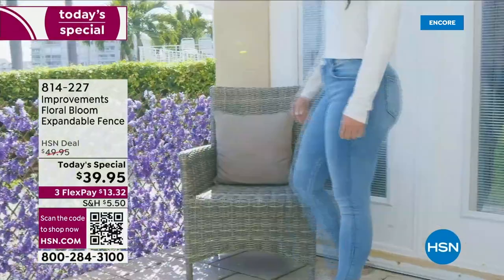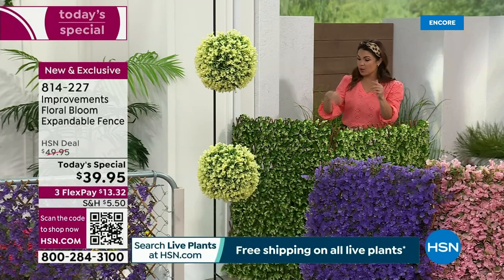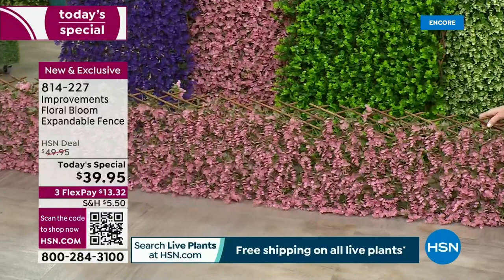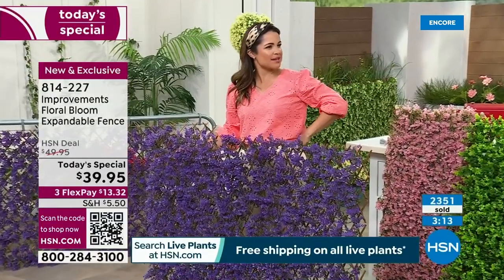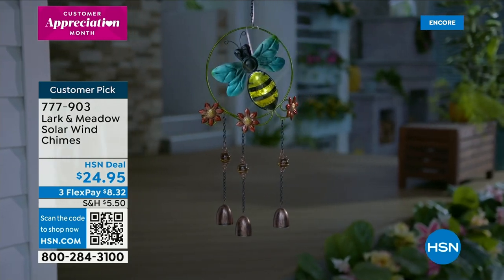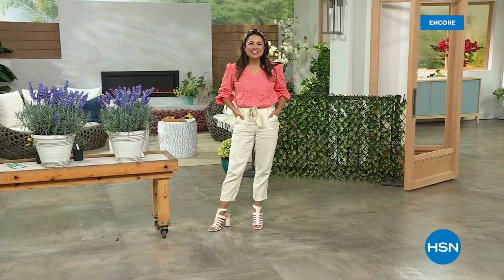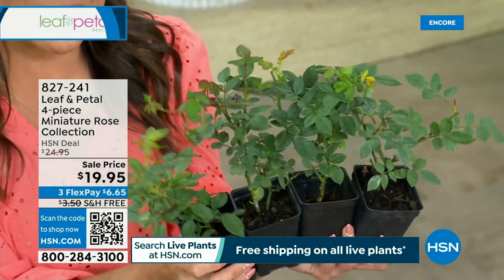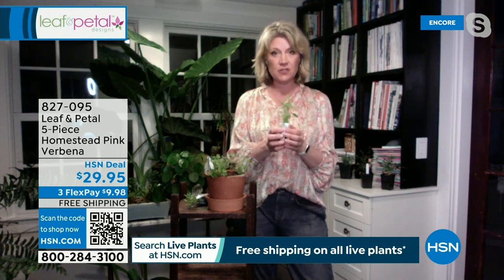HSN | Your Best Backyard - Leaf & Petal 04.24.2023 - 03 AM